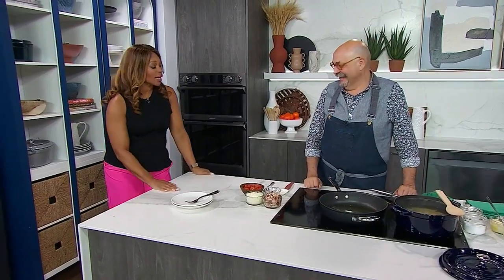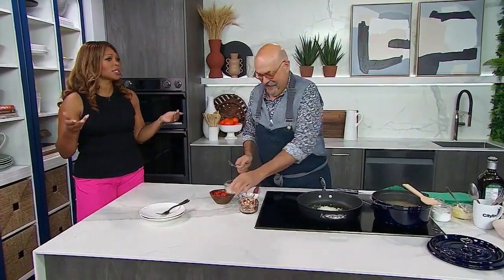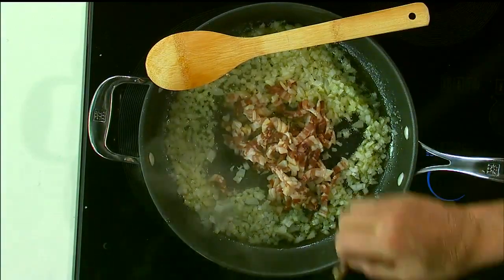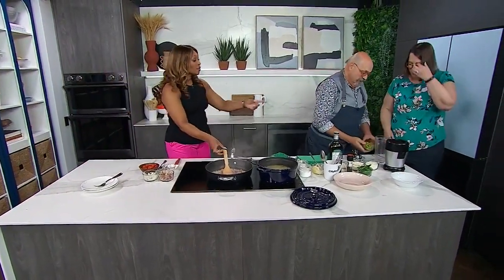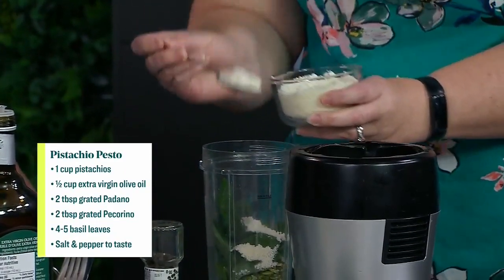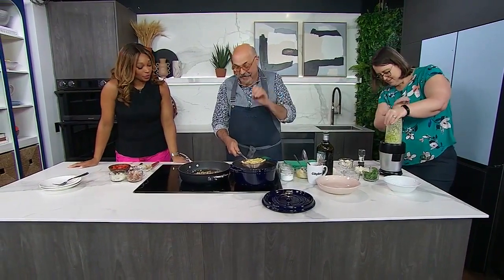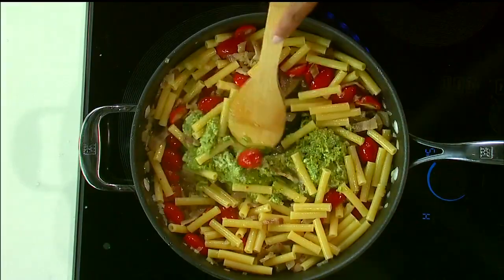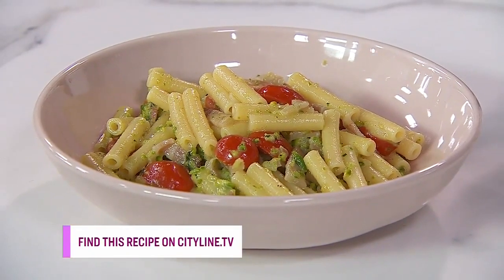Pesto and pancetta sedanini pasta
Chef Massimo Capra shows how to make a delicious Pipette pasta with pancetta, pomodorini & pistachio pesto. "Who here loves pasta?"